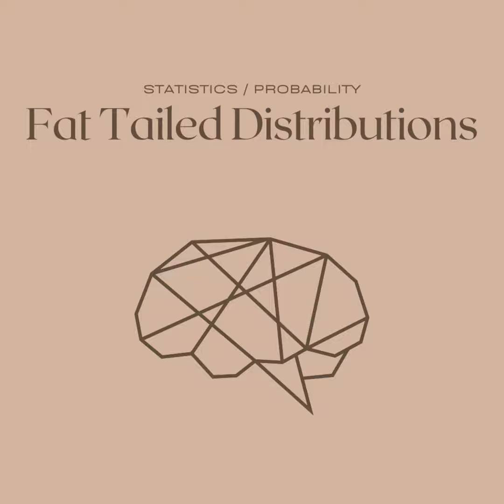Fat-Tailed Distributions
Fat-tailed distributions, also known as heavy-tailed distributions, are probability distributions where the tails of the distribution decay more slowly than those of a normal distribution. This means that extreme events or outliers are more likely to occur than would be expected under a normal distribution. Fat-tailed distributions are characterized by a higher probability of rare events and greater uncertainty about extreme outcomes.

📈 Fat-Tailed
Distributions: Events that are rare but impactful! Think financial crises or natural disasters. Understanding these can help you prepare for the unexpected.🌪️

Amazon Music